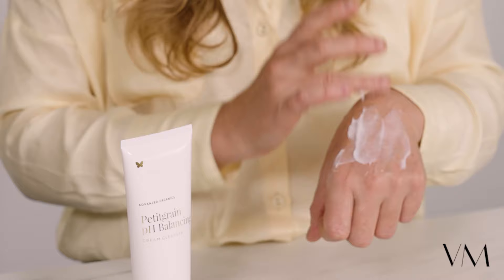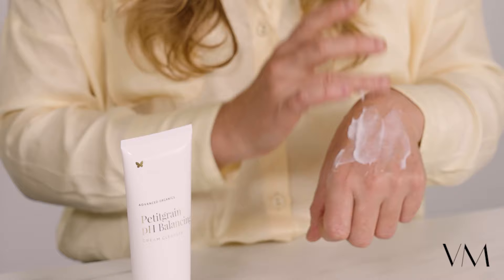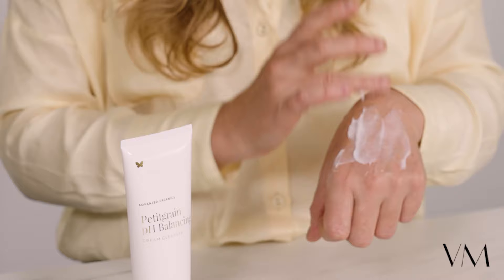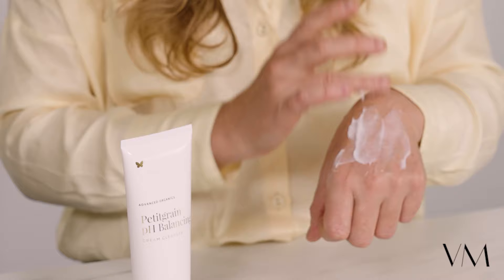PETITGRAIN CREAM CLEANSER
Better than your average cream cleanser, this lightweight, multipurpose daily cleanser removes makeup, excess oil and environmental pollutants while balancing the pH of your skin.
Nourishing Shea Butter helps soothe the skin, while organic Petitgrain and May Chang tone and clarify pores, leaving you feeling hydrated, clean and fresh.

ABOUT VANESSA MEGAN:
In 2001, Vanessa Megan Gray Lyndon, founder and formulator of Vanessa Megan™, was inspired by a comment from her best friend that ‘you should never put anything on your skin you couldn’t eat.’ This simple concept motivated extensive research into biochemistry and led Vanessa to the discovery of the multitude of synthetic materials found in the products we use on our bodies every day. Studying the power of natural extracts and oils, she began creating skincare and perfume from natural, wild harvested and bioavailable ingredients. Thus, the Vanessa Megan™ brand was born with the goal of getting natural skincare onto every body and into every home. More than a decade on, Vanessa is known for her uncompromising commitment to clean, synthetic free skincare and Vanessa Megan™ is considered an Australian pioneer and leader in certified organic skincare. Now trading in premium department stores internationally and boasting the same efficacy results as iconic skincare brands. With the future in mind, Vanessa Megan™ offers more than vegan, cruelty free, organic and sustainable brand values- we offer natural skincare that works. Our streamlined skin specialist range has been perfected to benefit all skin types and has been tried and proven to solve any skin concern. These remarkable, award winning formulations return skin to its true foundation, creating dermal harmony while remaining genuinely good enough to eat.